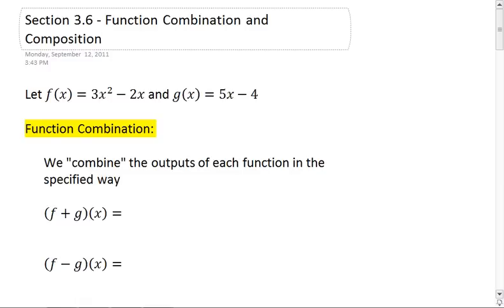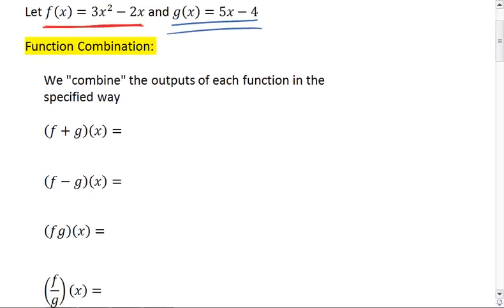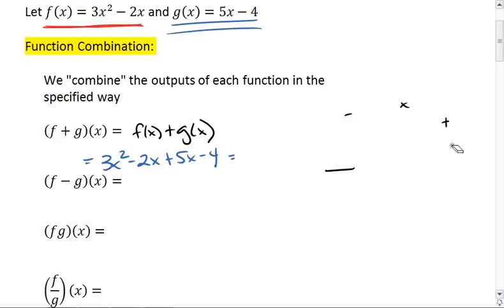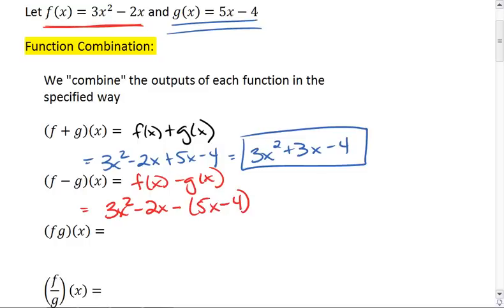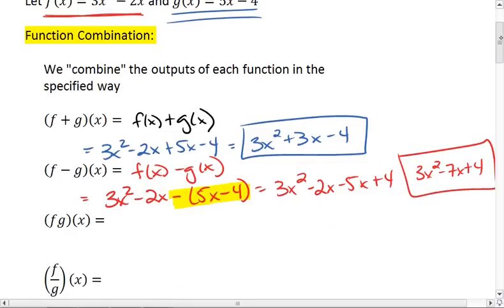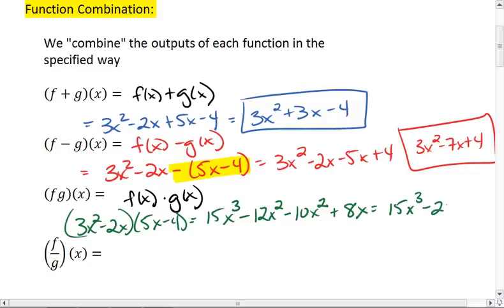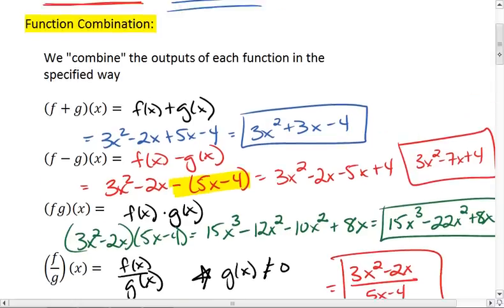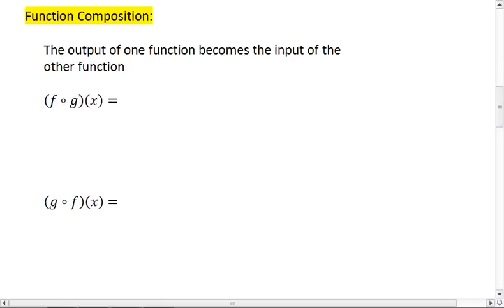3.6 (1 of 4) Function Combination.mp4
Function combination and composition.